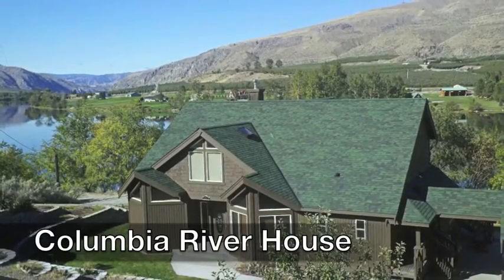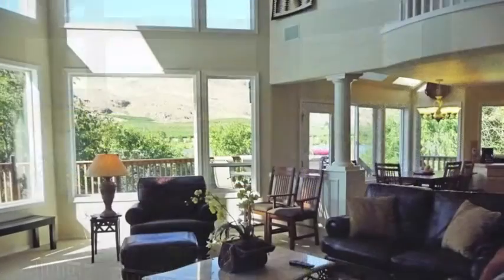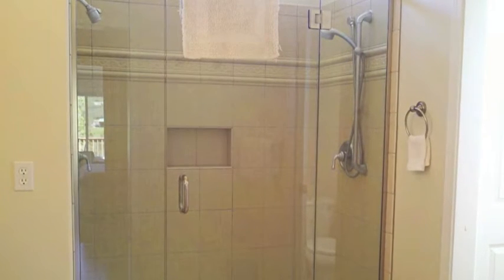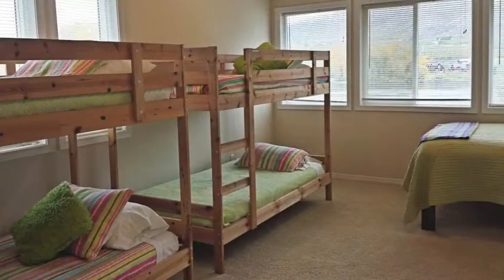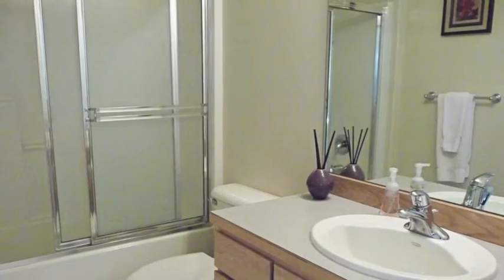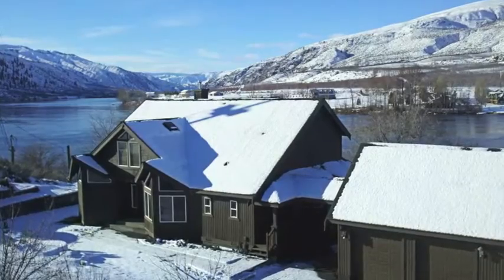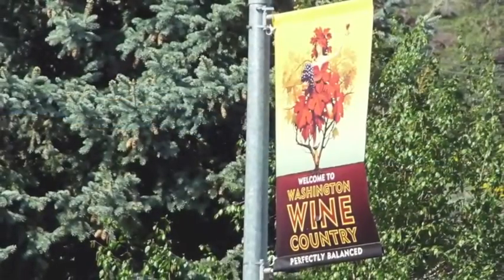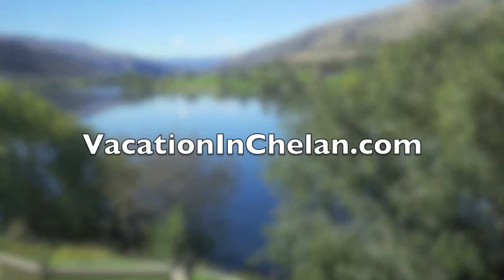Columbia River House - Waterfront House, 7 Minutes from Chelan, Sleeps 14-20 people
to learn more about Vacation in Chelan's beautiful Columbia River House & Cottage. This home sits on 500' of low bank waterfront along the banks of the Columbia River just 7 minutes from Lake Chelan. This home sleeps up to 14 adults, or 20 people total including children.